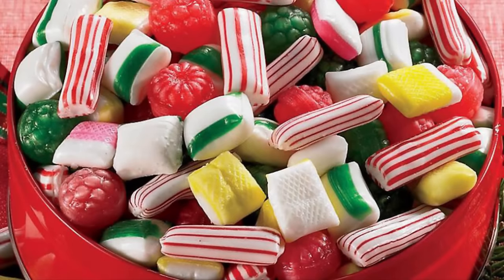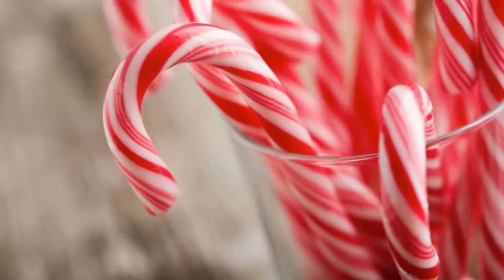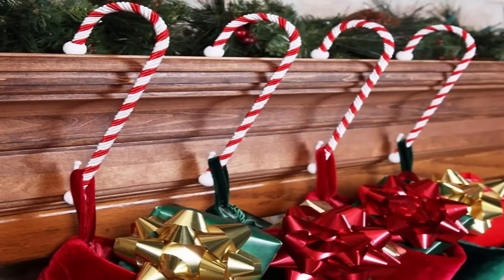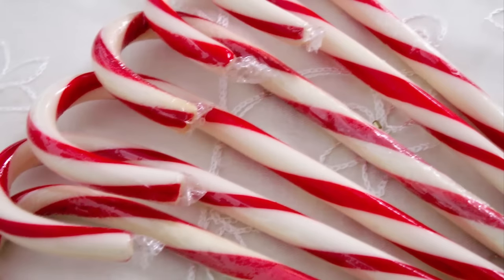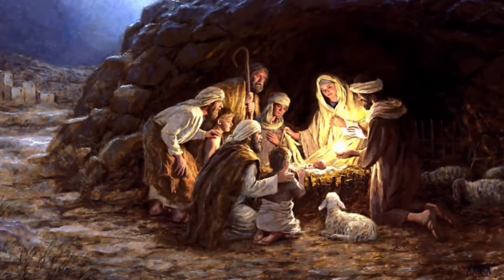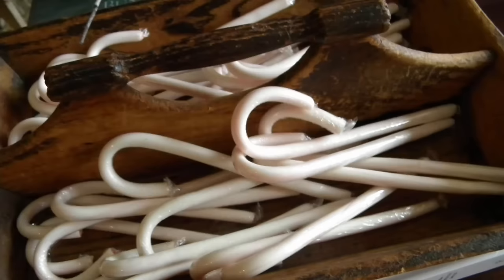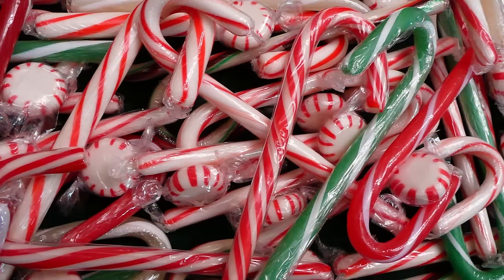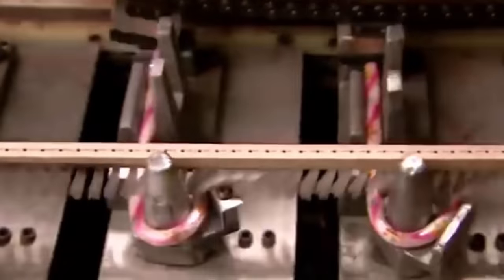The History of Candy Canes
The following video provides a short history of the most popular Christmas treat, the candy cane.

In this video:

Most people enjoy candy, and various forms of it are always a popular treat around Christmas time.  By far, the most popular form of candy that kids and adults consume during the holiday season is the candy cane.  Where did these sweet little treats come from?

A candy cane is a cane-shaped hard candy stick.  Historically, they are white with red stripes and are peppermint flavored.  In recent times, candy canes have been made in a multitude of colors and flavors.  They are available throughout the year, but are specifically associated with Christmas.

The first candy canes would hardly be recognizable to those who celebrate Christmas today.  The first candy canes were simple white sticks made of sugar, and there was no “hooked cane”.  No one knows who started making these treats, but by the mid-1600s they were already widely consumed across Europe.

The recognizable hook shape that we all know and love did not appear until 1670.  According to legend, a German church choir director gave the candy this shape so that it would resemble a shepherd’s crook.  He then distributed the candy canes to children at his church service.

As the centuries progressed, candy canes began appearing as decorations on Christmas trees.  The hook shape proved perfect for hanging the candy on branches.  However, even into the 1800s, the candy lacked its now distinctive coloring.

The characteristic red stripes did not appear on candy canes until the early 1900s.  It’s not clear who introduced the stripes to the candy, but this is the first time we see evidence of red and white canes.  It was also during the early 1900s that candy makers started adding peppermint to the flavoring of the candy.

A company called “Bob’s Candy” was the first to distribute candy canes in large numbers, and by the 1950s, they were using a candy cane machine to mass-produce the sweets.

Today, the candy cane is more popular than it has ever been, and it is a symbol that is instantly associated with the Christmas holiday.